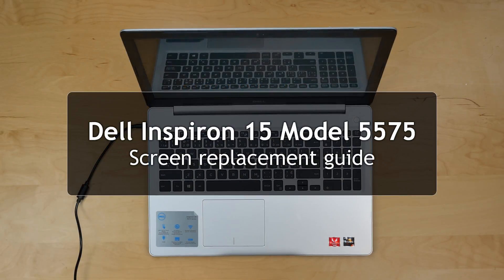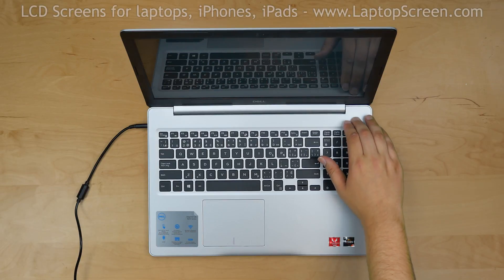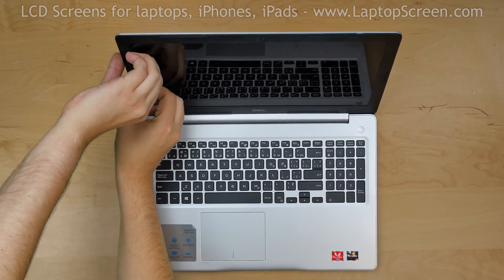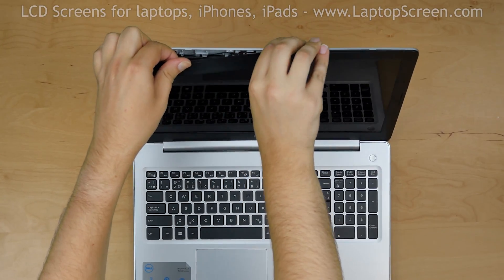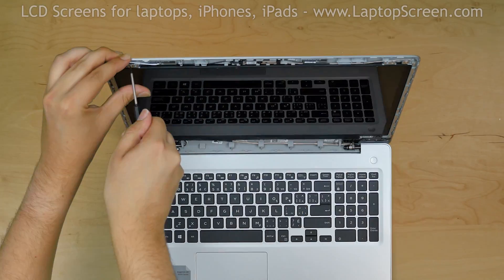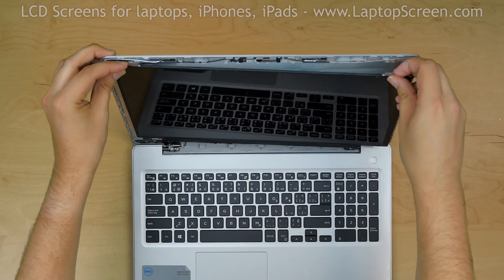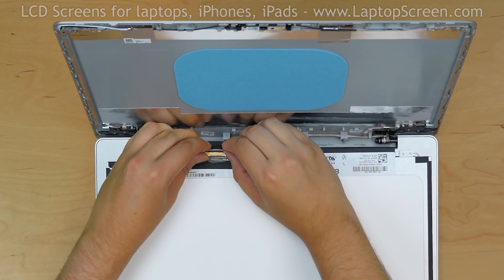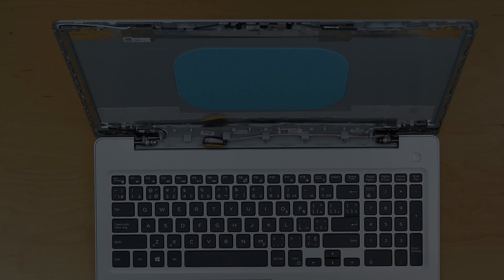How to replace screen on Dell Inspiron 15 Model: 5575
- laptop and iPad screens from $49, in-stock screens for more than 42000 laptop models.

Tutorial on replacing a screen on the Dell Inspiron 15 Model: 5575

WARNING!